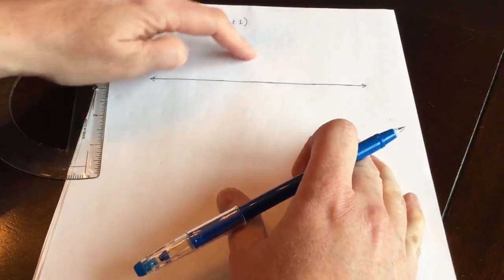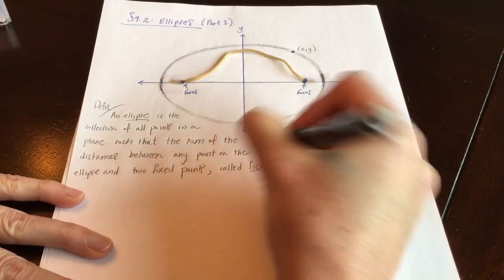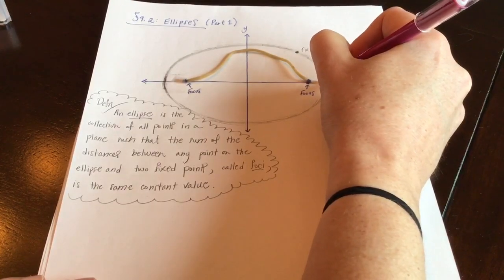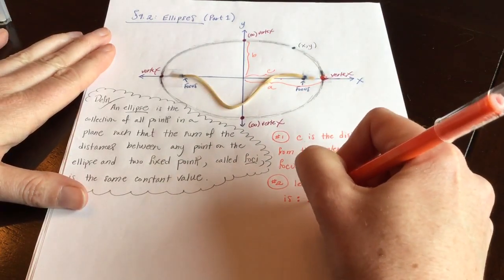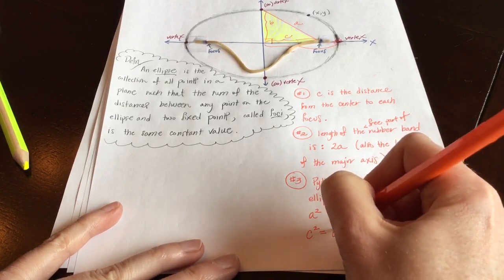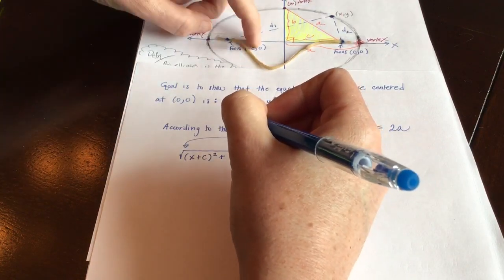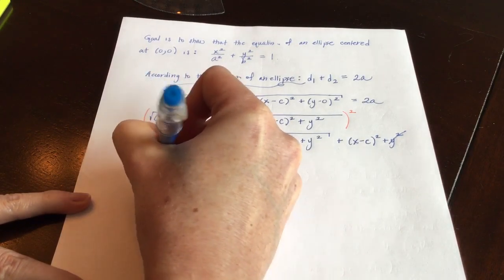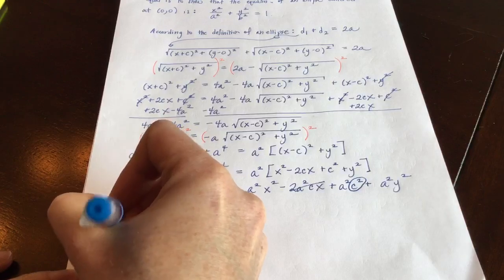Ellipses (part 1): Derivation